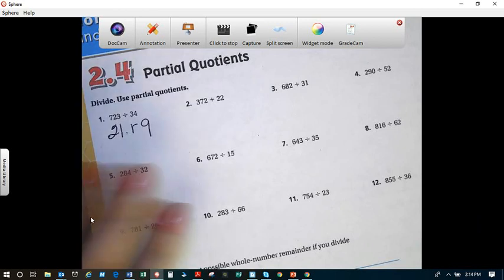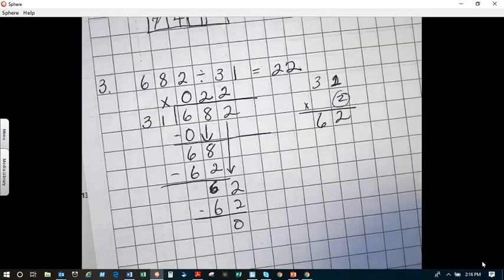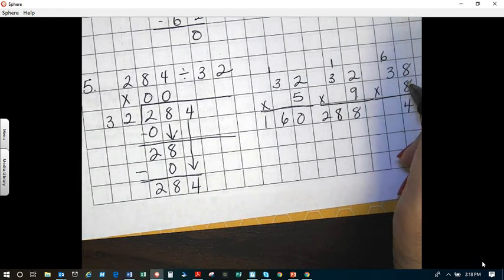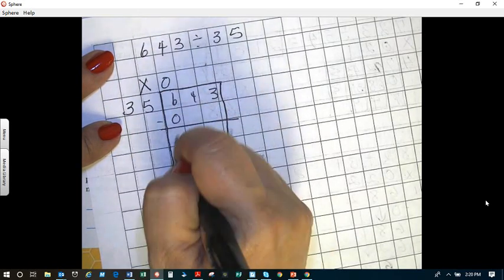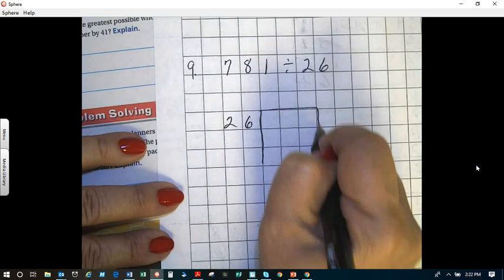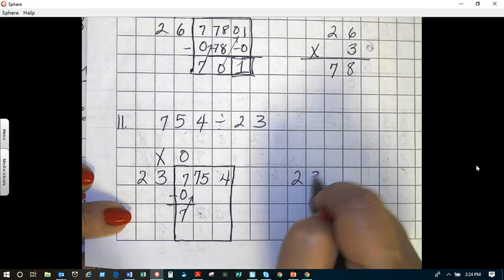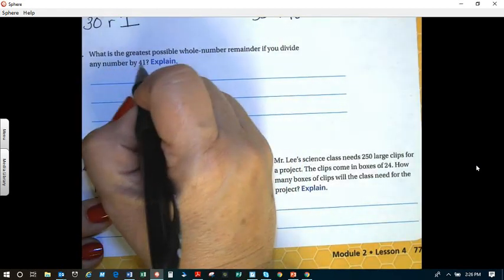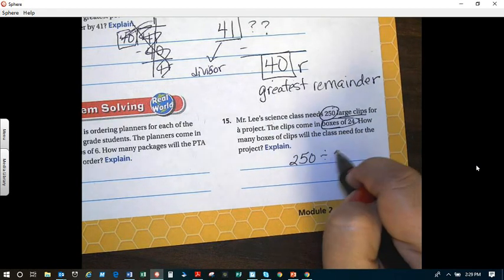Oct 22 2.4 Partial Quotients part 1